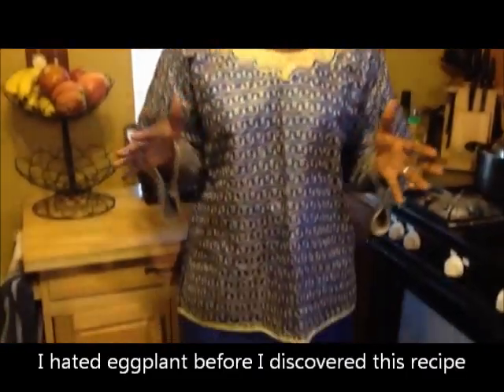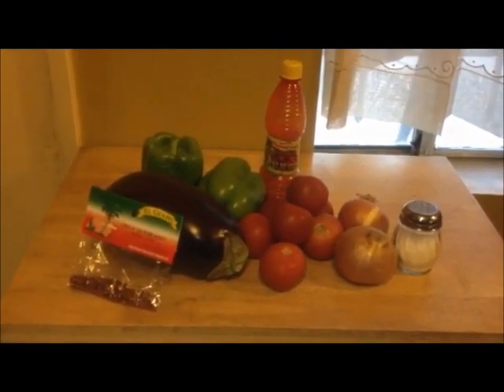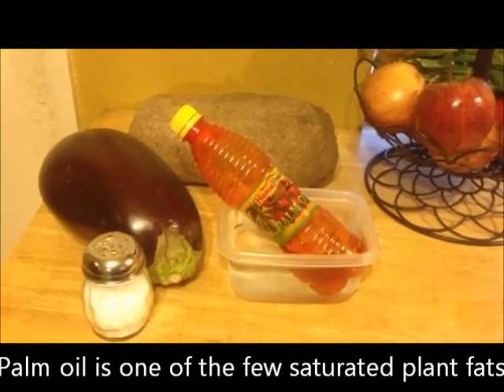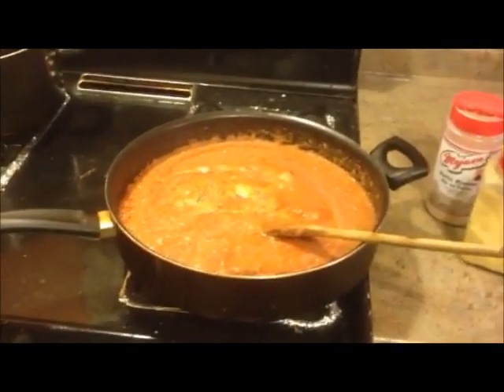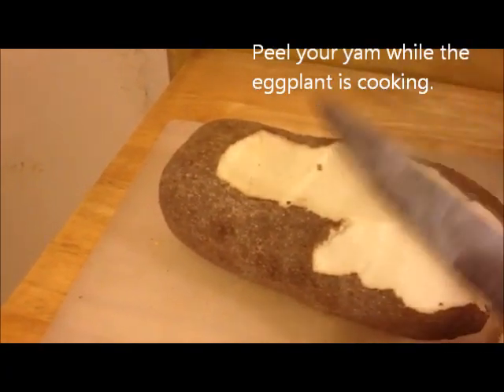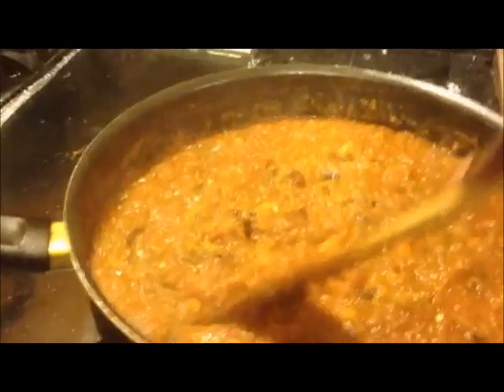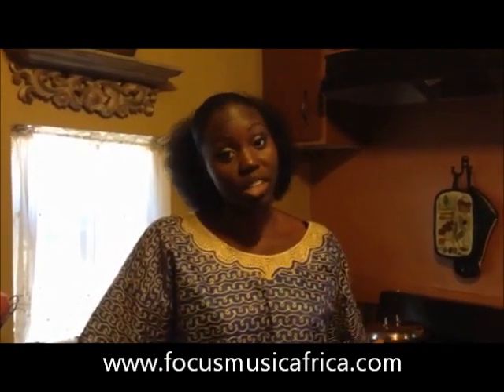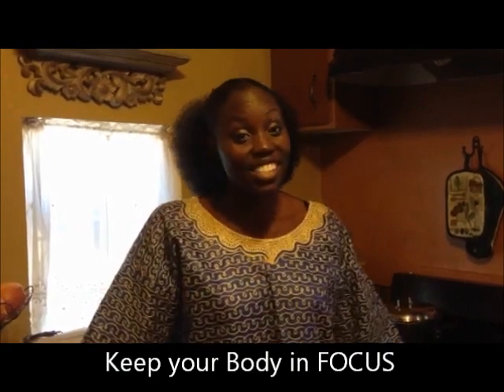Eggplant Stew with Yam by Your Body in FOCUS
African Cooking Demonstration by Your Body in FOCUS, a music group that specializes in African a capella.